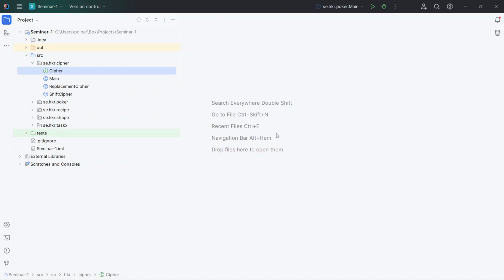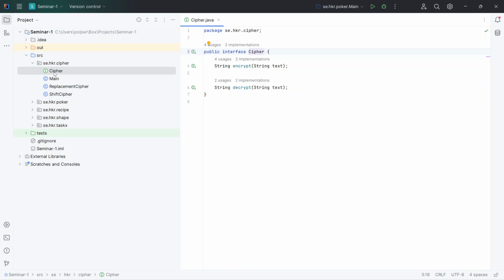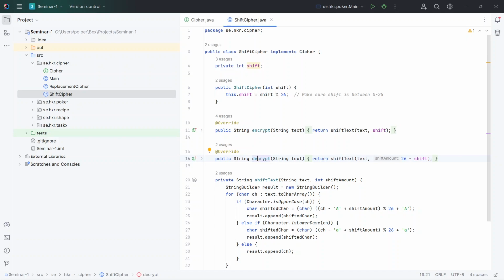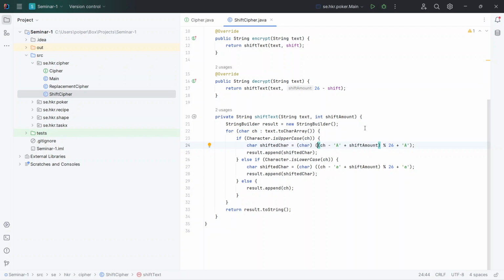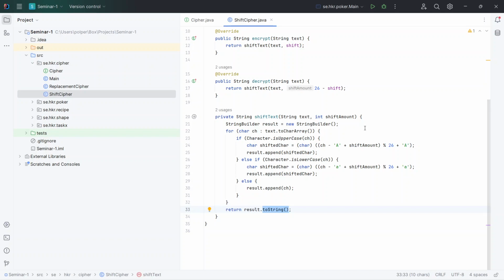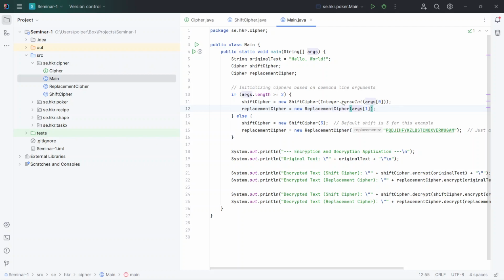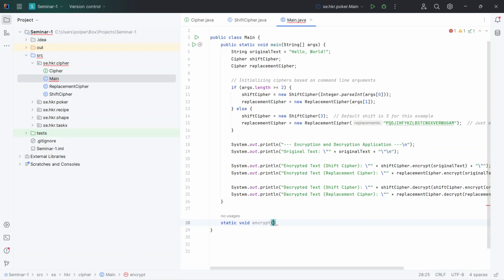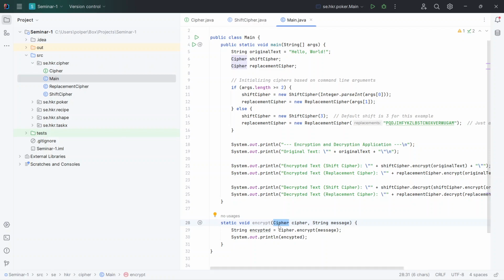The Cipher Assignment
A walk-through of the Cipher assignment